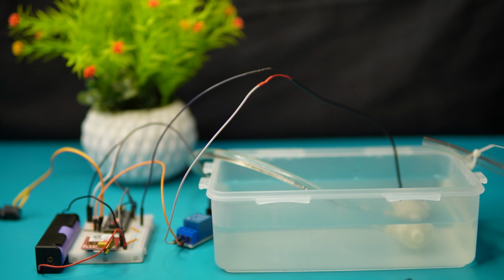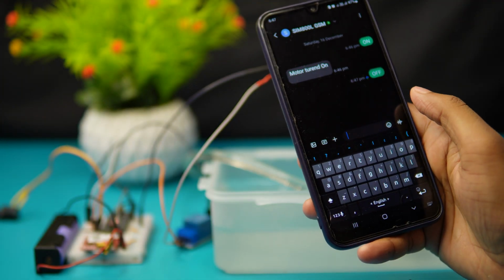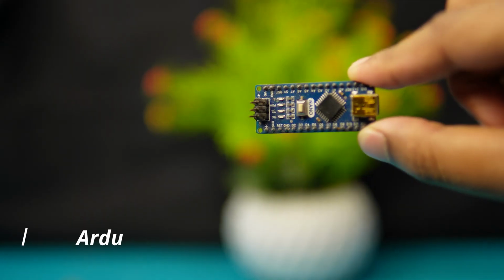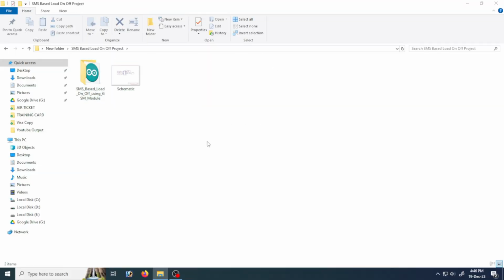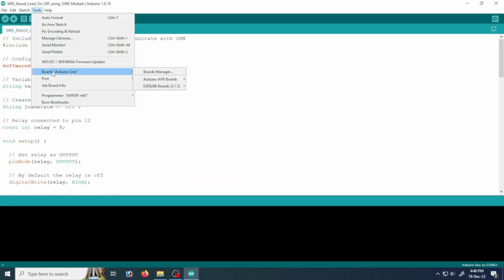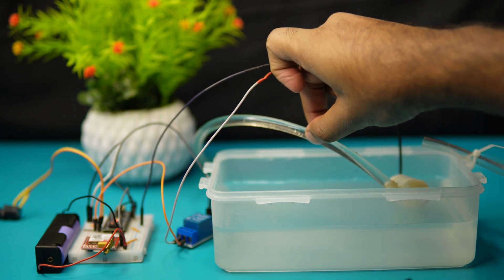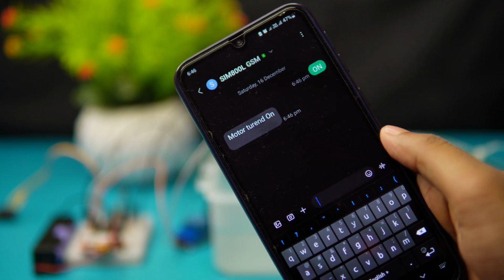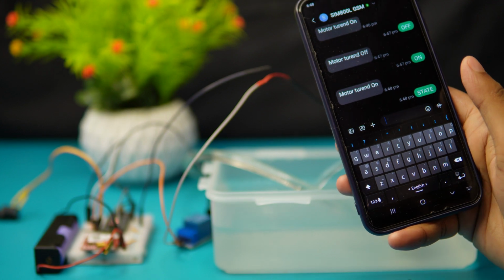SMS Based Water Pump Controlling System using Arduino and GSM Module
In this video we will learn how to make a GSM based water pump controlling system using Arduino and SIM800L GSM Module. You can control any electronic device using this method.